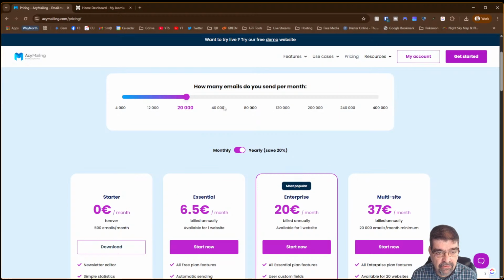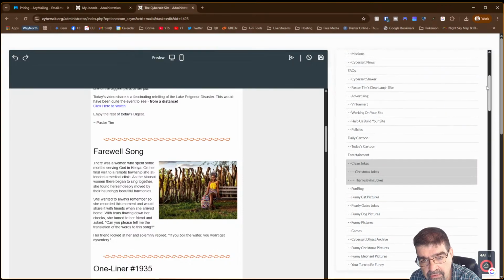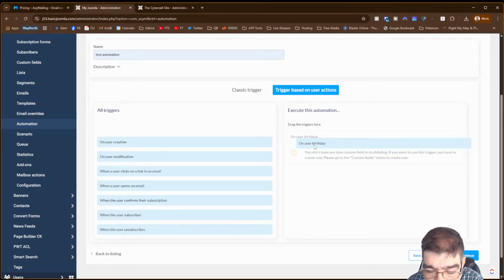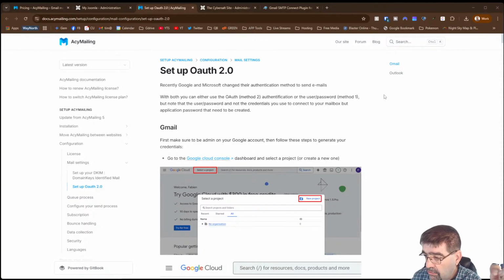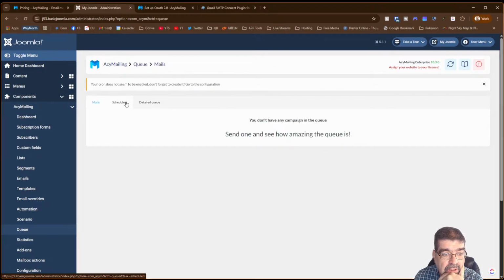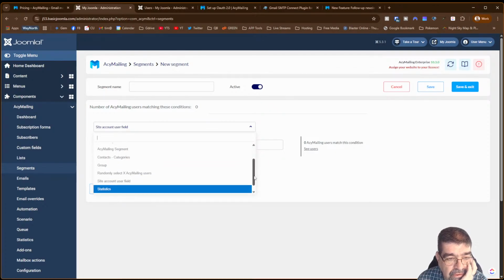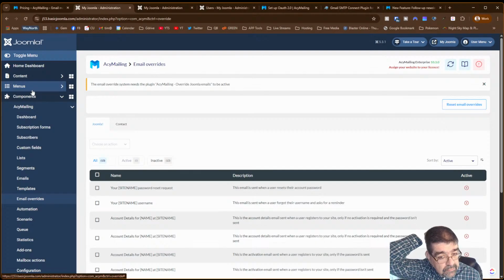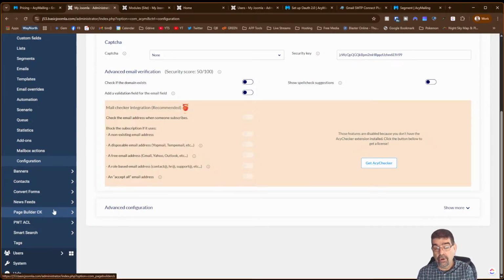A Deeper Look at ACYMailing Newsletter Campaigns for Joomla - 👀 WMW 301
Let's take a A Deeper Look at ACYMailing Newsletter Campaigns for Joomla. There is more than one type to check out.

00:00:00 - Intro, Sponsors & WH Trip Story
00:04:15 - AcyMailing Basics
00:10:04 - Email Setup
00:13:11 - Campaign Types Deep Dive
00:34:09 - Custom Fields & Automation
00:44:22 - Technical Integration
01:01:23 - Follow-Up Sequences
01:13:31 - Segmentation Features
01:36:06 - Subscription Forms
01:43:02 - System Management
01:45:17 - Wrap-Up